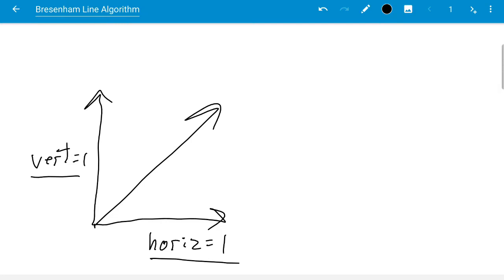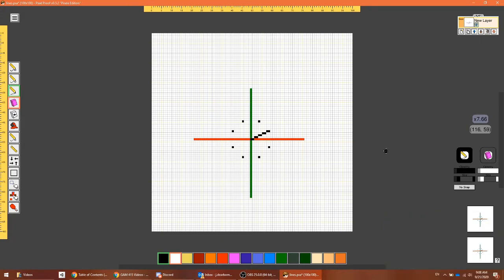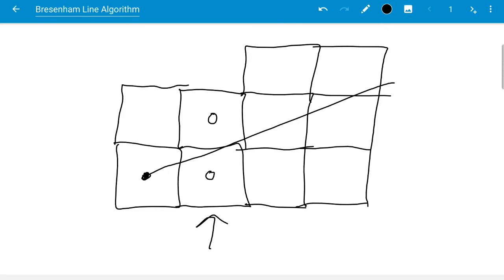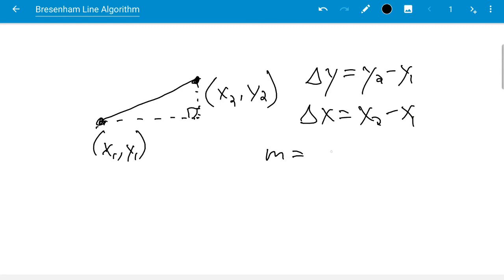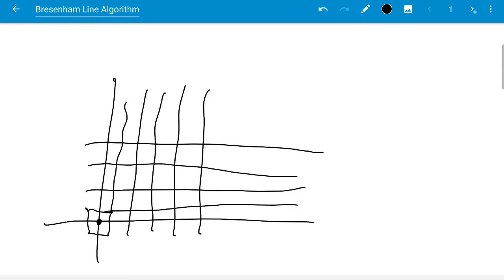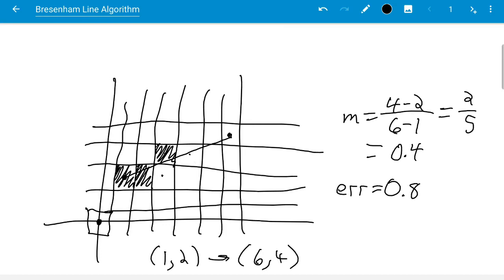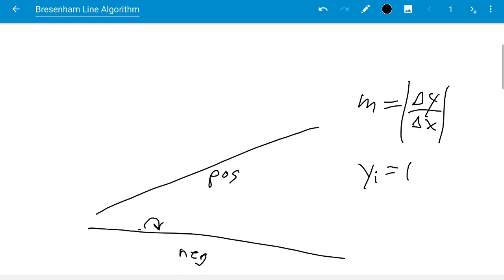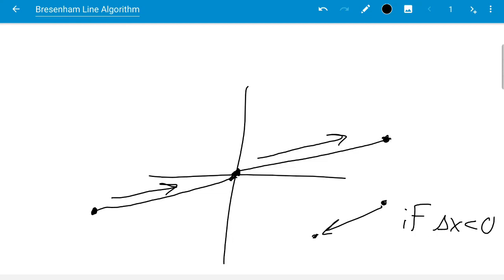Bresenham Line Drawing Algorithm